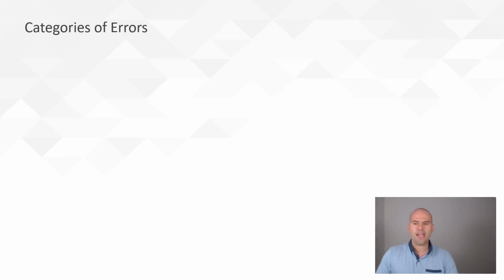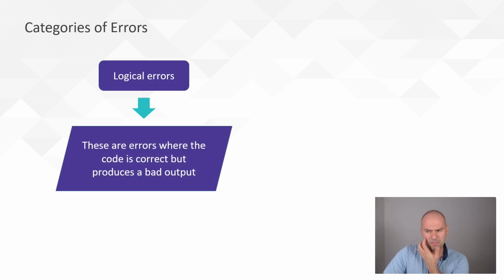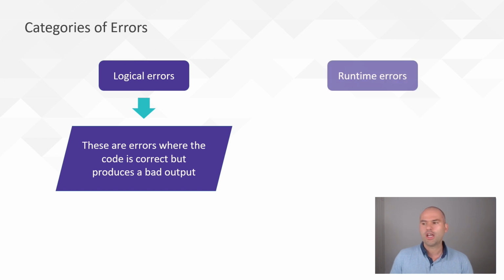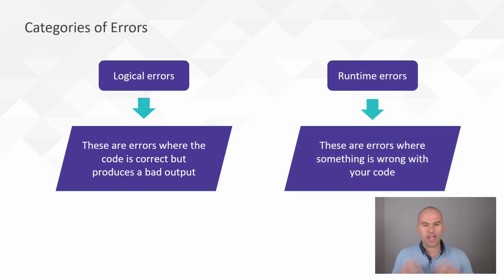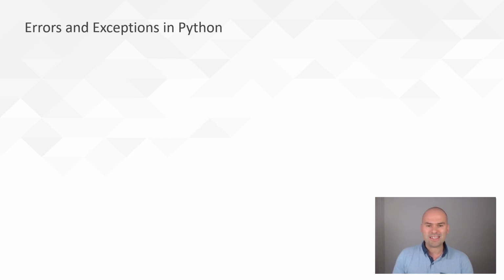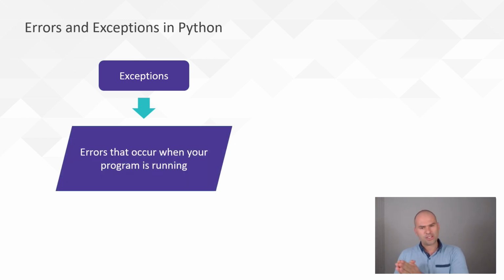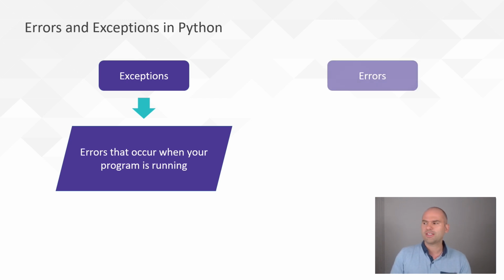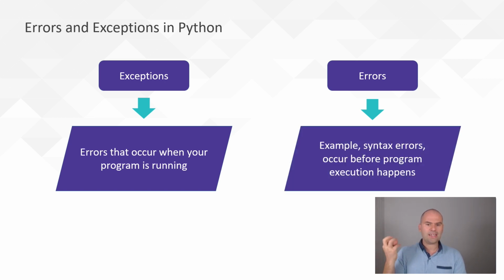video10 2 Introduction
This section explains the difference between errors and exceptions. It also covers the categories of errors—logical and runtime.